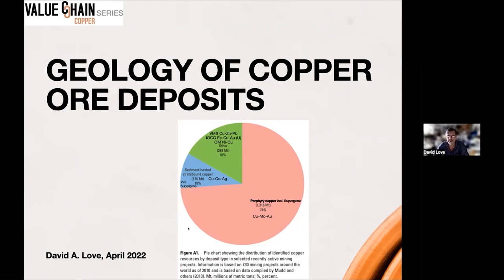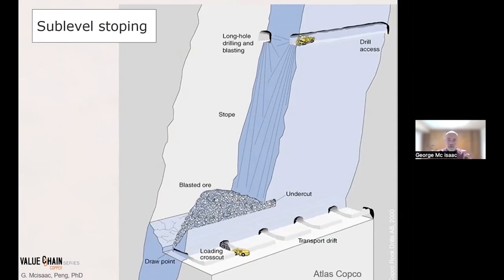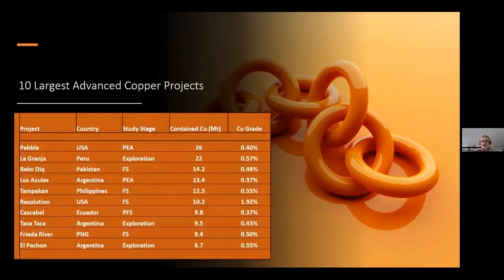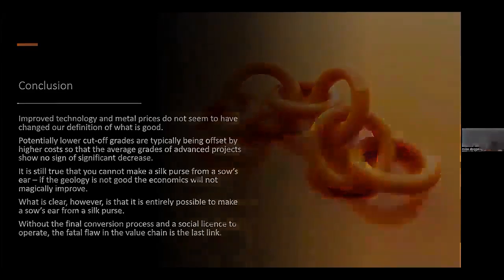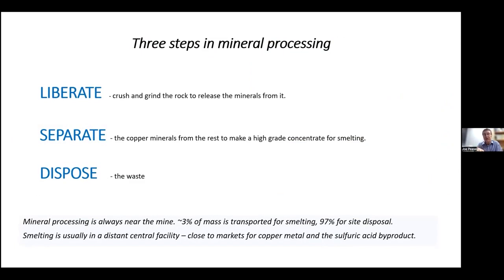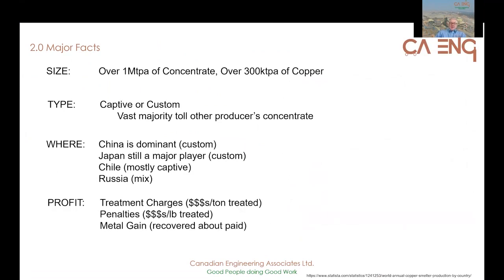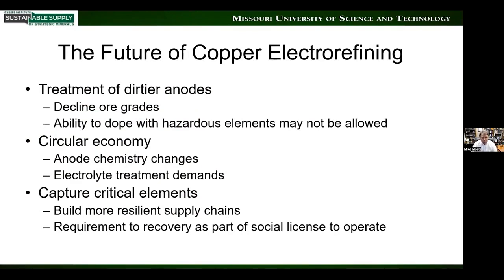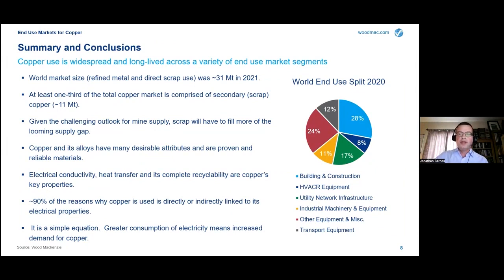Value Chain Series - Copper (Day 2/2) From Mine to Money - What investors need to know about copper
This series offers a learning experience that others do not: worldwide expertise in a neutral and non-promotional format.

ABOUT THE VALUE CHAIN SERIES
Presented by the Metallurgy and Materials Society of CIM (MetSoc) and the Canadian Institute of Mining, Metallurgy, and Petroleum (CIM), the webinar workshop series explores the value chain of a single commodity. The audience will learn from experts in their fields about key issues that are needed to navigate the metals markets. The webinars, facilitated by Crux Investor, discuss the intersection of deposits, technology, and markets.

SPEAKERS OF THE COPPER SERIES
Bernard Respaut – International Copper Association
Boyd Davis – Kingston Process Metallurgy Inc.
Cam Harris – CAEng
Carlos Risopatron – International Copper Study Group
David Love – Consultant
George McIsaac – Consultant
Gerardo Alvear – RioTinto and University of Queensland
Gianni Kovacevic – Copperbank
Joe Pease – Mineralis
Jon Pattenden – Ocean Partners
Jonathan Barnes – WoodMac
Juan Carlos Salas – Pontificia Univ. Catolica de Chile
Kunal Sinha – Glencore
Michael Moats – Missouri University of Science and Technology
Mike Doggett & Associates
Nick Pickens – WoodMac
Peter Munroe – Mineralis
Phillip Mackey – PJ Mackey Technology

ORGANIZERS
Phillip Mackey – Copper Event Organizer, PJMackey Technology Inc.
Gerardo Alvear – Industrial Lead, Rio Tinto
Boyd Davis – Series coordinator, Kingston Process Metallurgy Inc., MetSoc of CIM
Matthew Gordon – Facilitator, Crux Investor